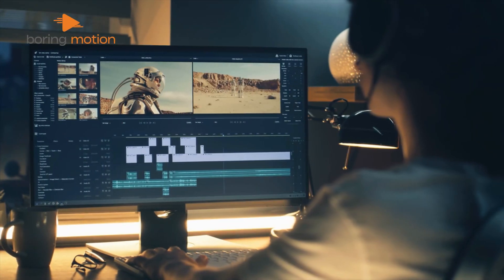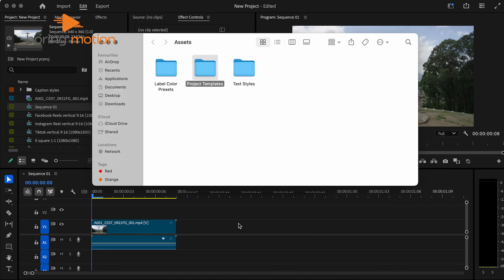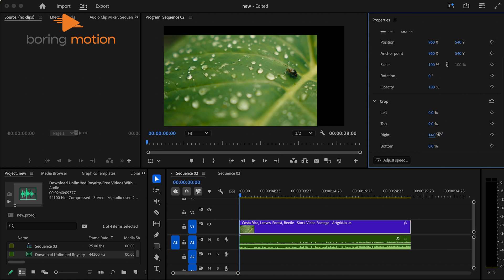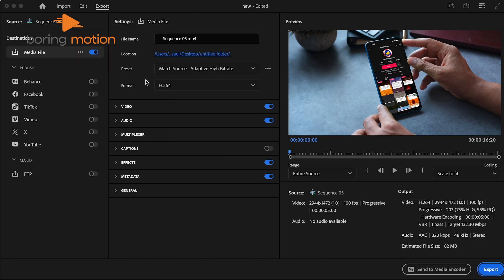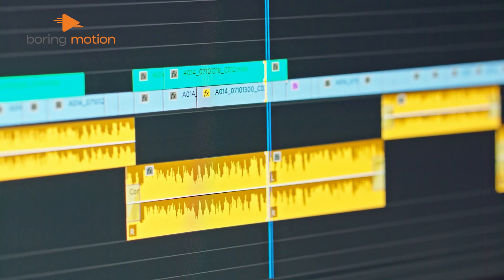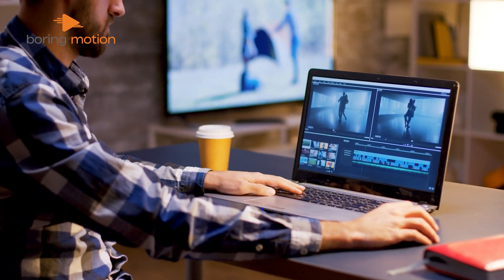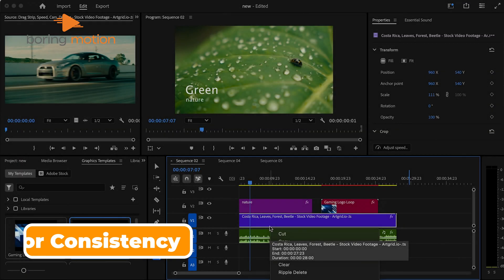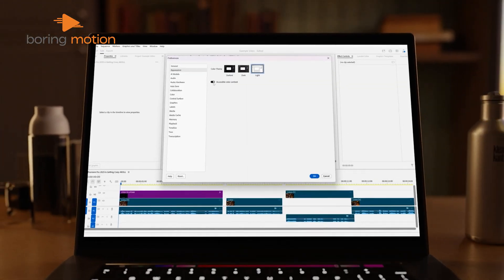Everything New in Premiere Pro 2025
Find out the all-new Adobe Premiere Pro 2025, designed to make video editing faster, smarter, and more intuitive than ever. With AI-driven tools, improved templates, and a revamped properties panel, this update streamlines every step from setup to final export. Explore these cutting-edge features now available in beta to elevate your editing experience.

Intro and Animation Credit:
10Studio: